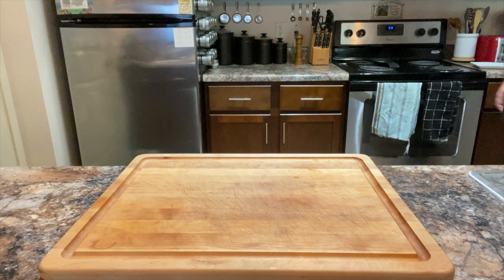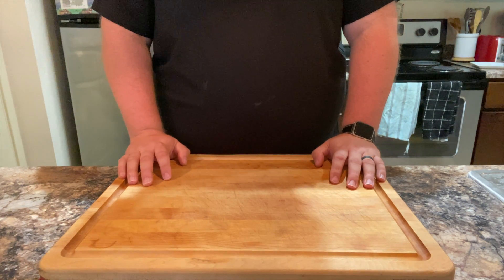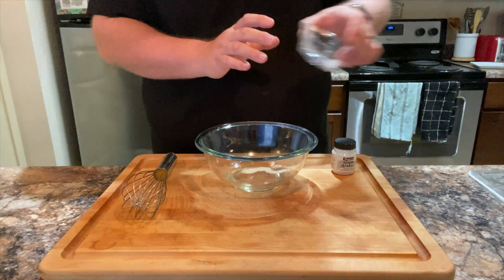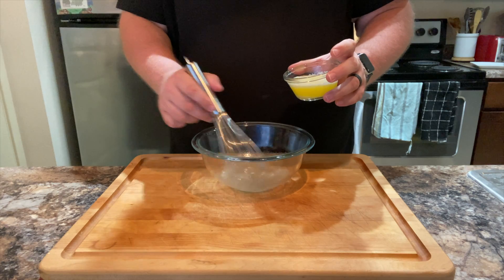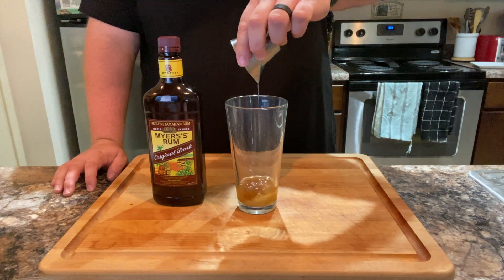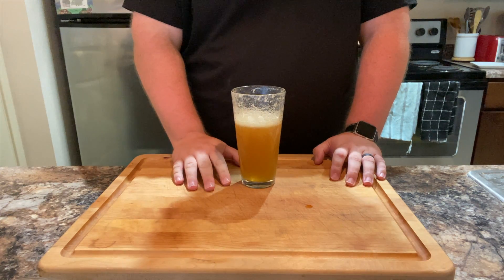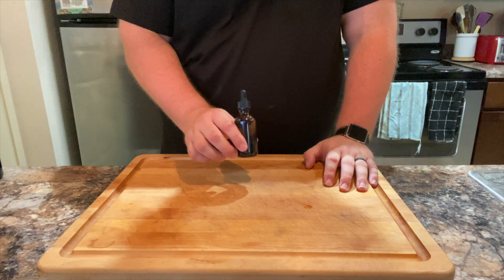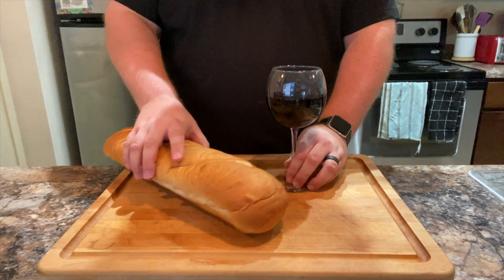Pumphouse Tavern: Puffs & Les Misérables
Pumphouse Tavern mixologist and longtime Pumpie Ian Gibson shares his recipes for cocktails inspired by Puffs and Les Misérables. Let us know what you think of his twist on these shows in the comments!